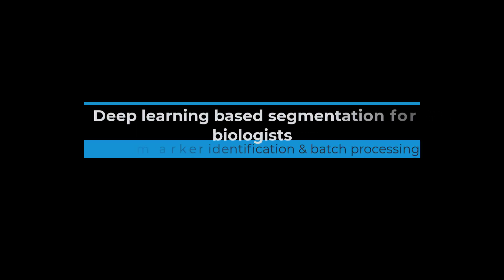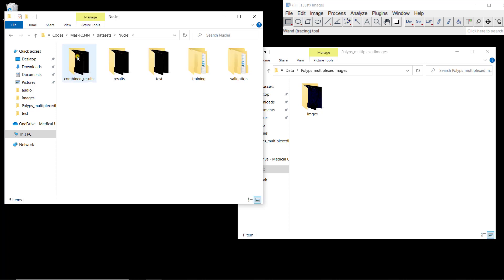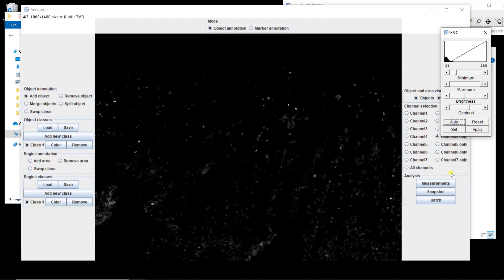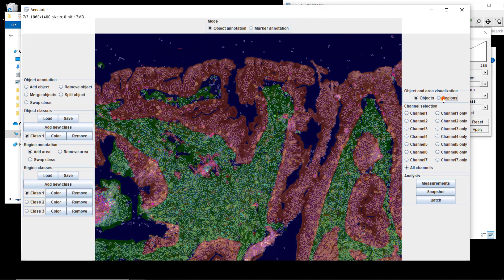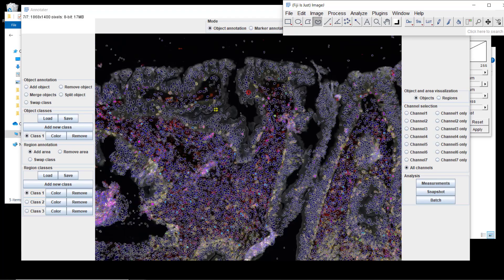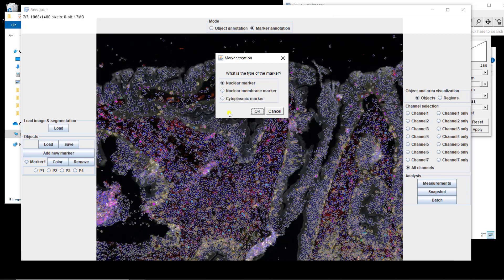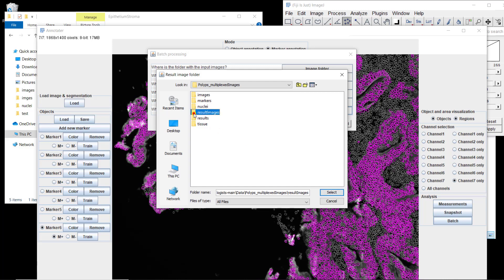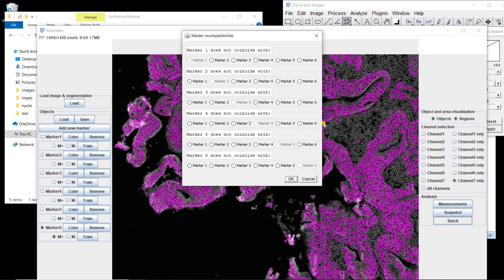Deep learning-based segmentation for biologists - Batch processing with Annotater